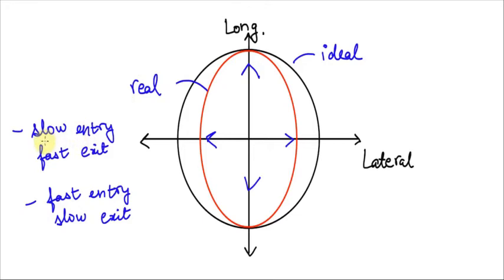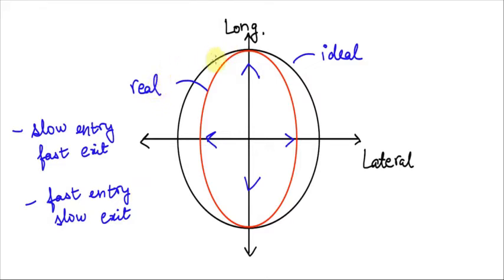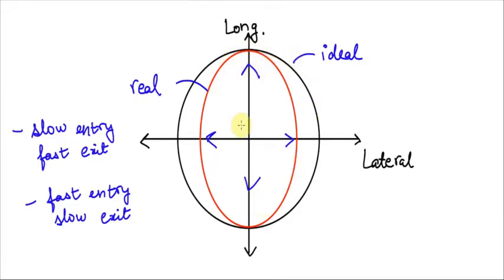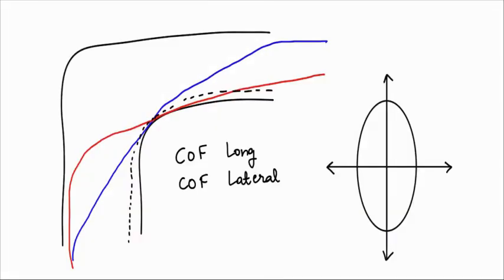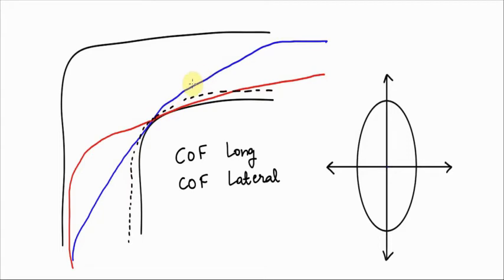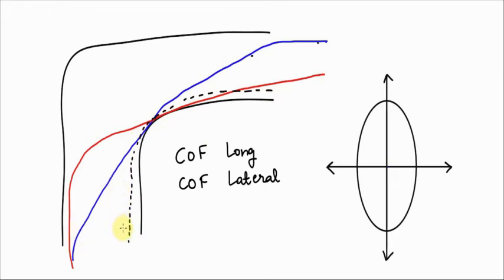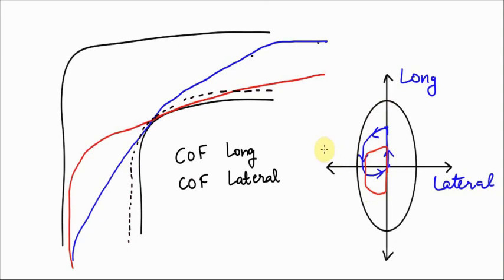TRACTION CIRCLE AND CORNERING LINE | Kolbenkraft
Traction cirlce basicllay gives an idea of forces acting on the tyres. Depending on that, proper cornering line can be chosen.